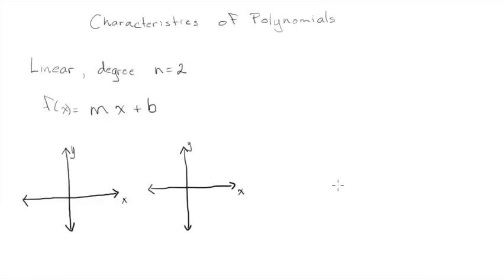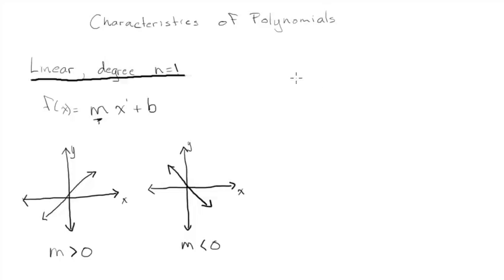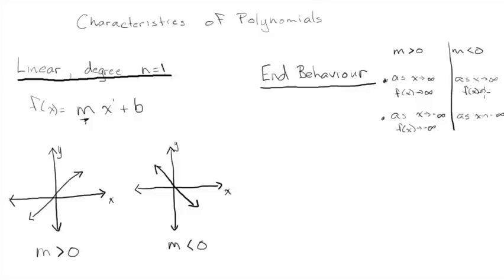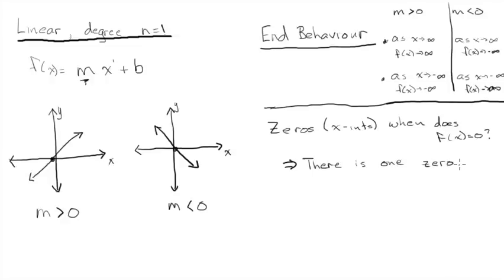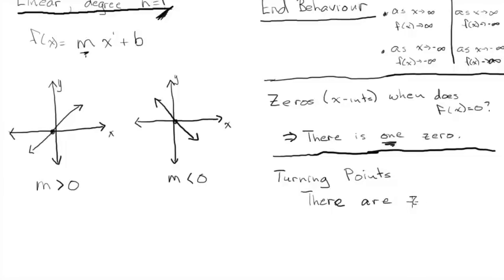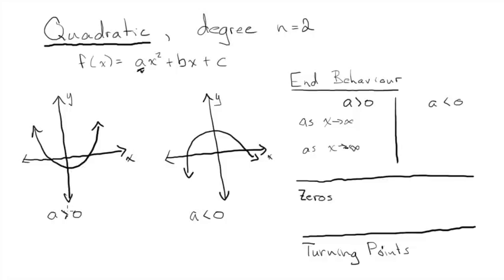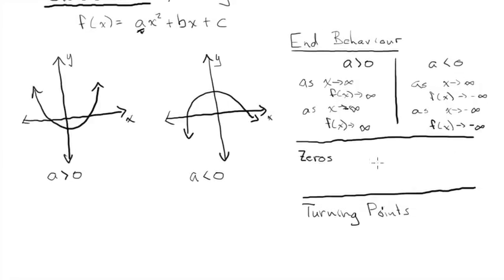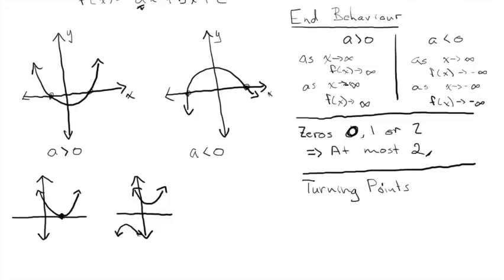Characteristics of Polynomials (Linear and Quadratic)